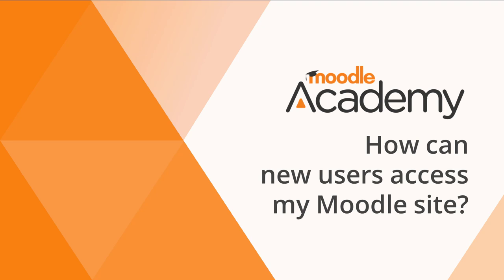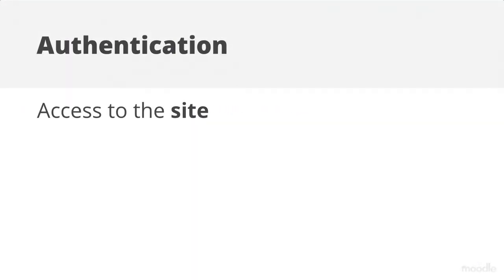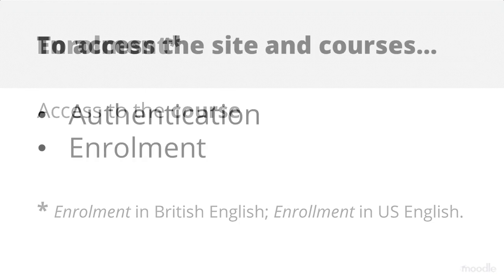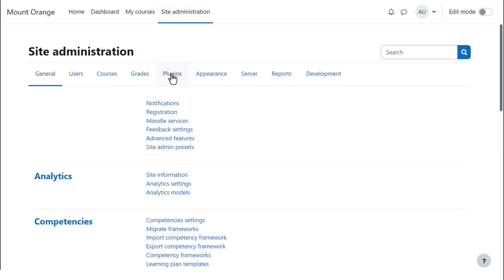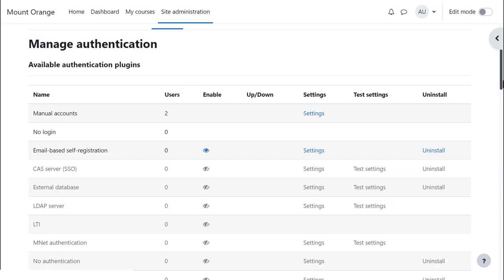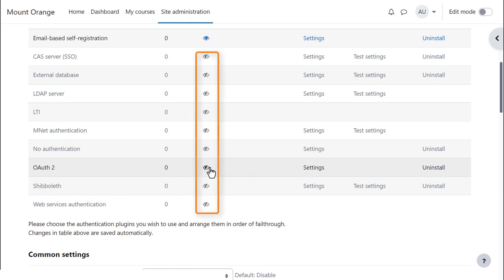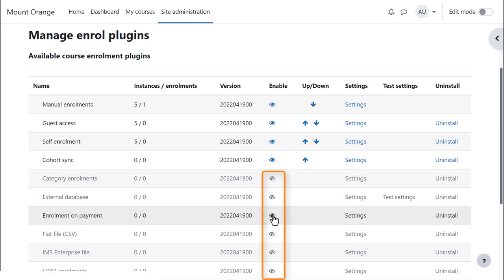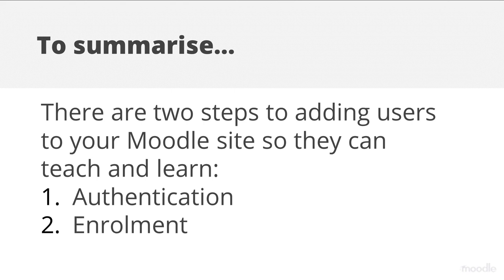How can new users access my Moodle site?